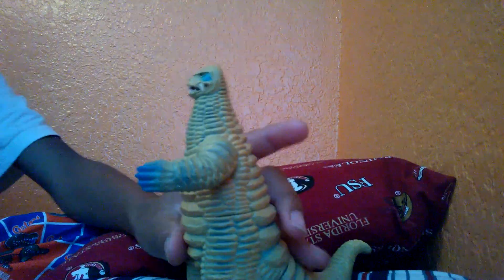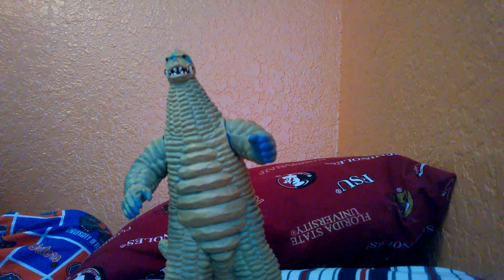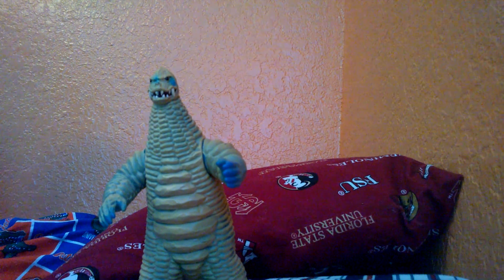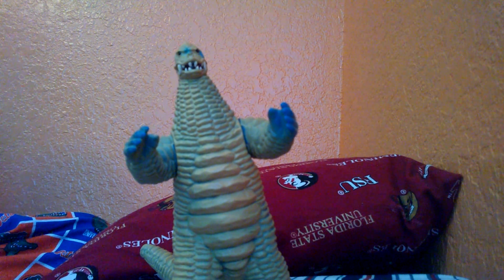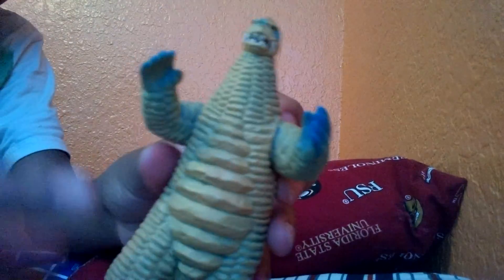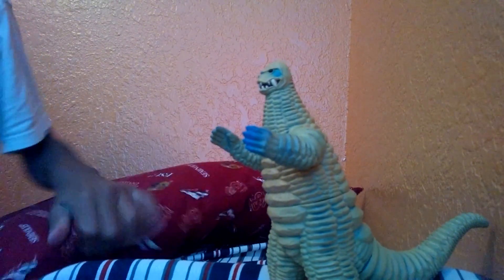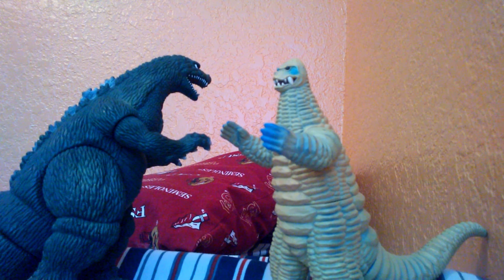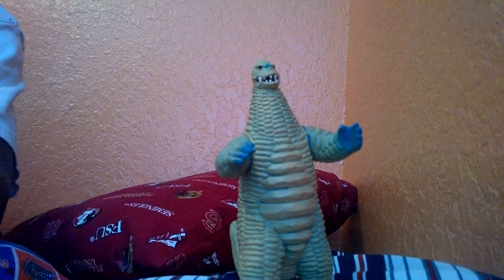Ultra 500 series red king toy review